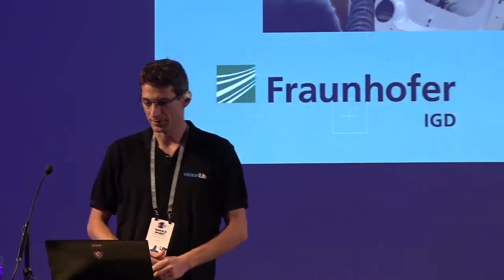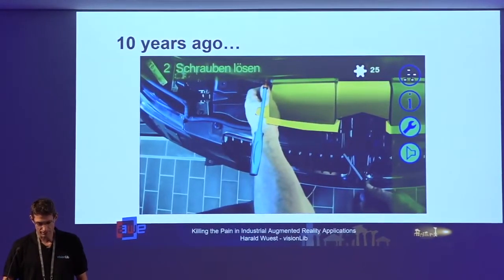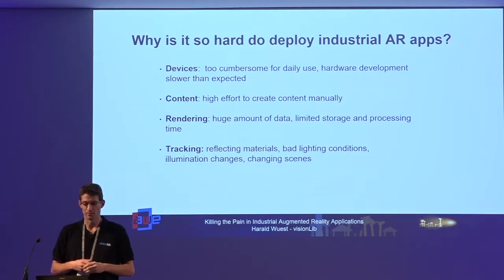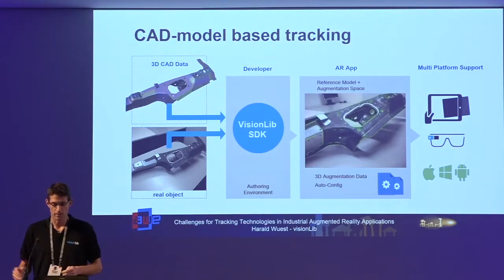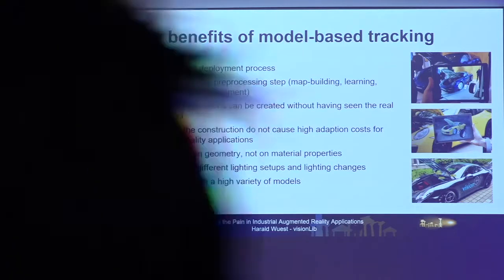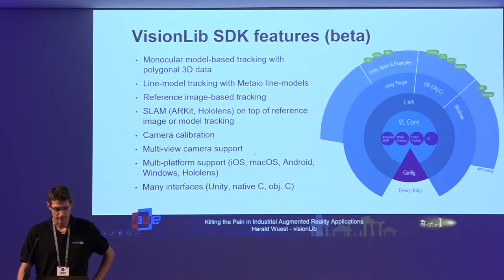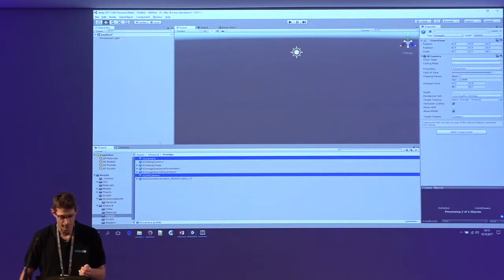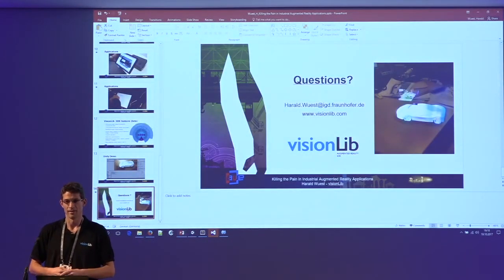Harald Wuest (VisionLib): Killing the Pain in Industrial Augmented Reality Applications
A talk from the Developer Track at AWE Europe 2017 - the largest conference for AR+VR in Munich, Germany October 19-20, 2017

Manufacturing, maintenance and repair assistance with the aid of augmented reality is already a very classical topic in the augmented reality world. But why is it so tough to enable real use cases?
Varying lighting conditions, reflections and dynamic scene changes make the visual tracking of objects in industrial augmented reality scenarios a challenging task. An easy setup and deployment process is also needed to create a beneficial value for AR applications. We are about to close the gap between prove-of-concept demonstrators and deployable augmented reality solutions for industrial scenarios with our recently launched visionLib-SDK. Relying on CAD-data for object tracking is not a pain, but a huge gain for the tracking robustness and also for an easy setup process. Some typical service and maintenance applications demonstrate how model-based tracking techniques can be applied.